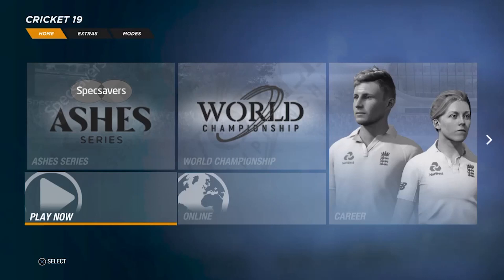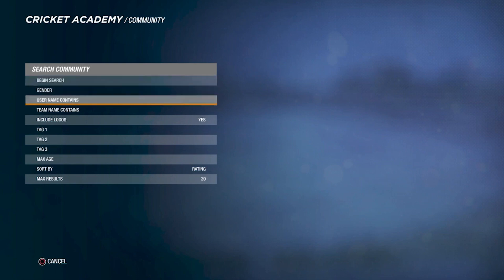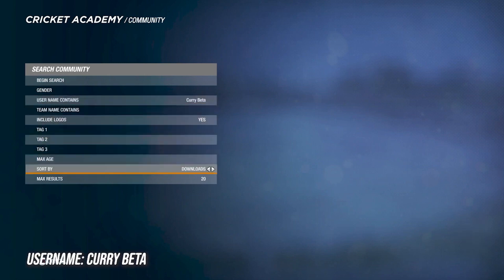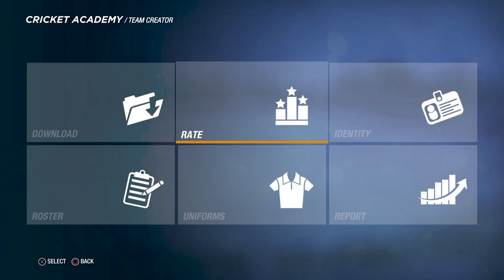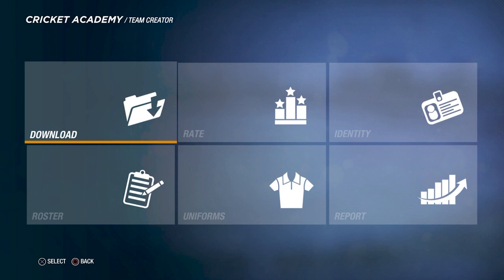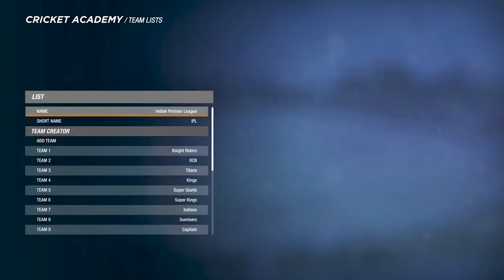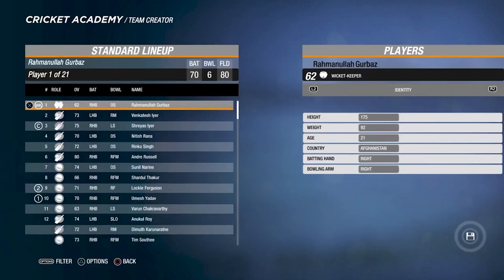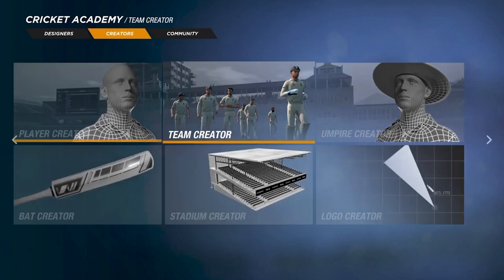Cricket 19 • How to Download KKR 2023 Jersey in Cricket 19 • IPL 2023 Teams in Cricket 19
Already guys welcome back to a brand new video with your boi DB! In todays video I will be going over how to download the new Kolkata Knight Riders (KKR) IPL 2023 Jersey in Cricket 19 and hopefully you all enjoy the creation!

Username : Curry Beta

If you enjoyed this video make sure to

Cricket 22-

Vlogs-

India vs England Gaming Series 2021-

India vs Australia Gaming Series 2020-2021 -

Developed by:
Big Ant Studios Cricket 22 delivers the Ashes, the Big Bash, The Hundred, and a multitude of other fan-favorite competitions! All-new mechanics, commentary, and a captivating, narrative-driven career mode, will immediately immerse you in the ultimate cricket experience to date